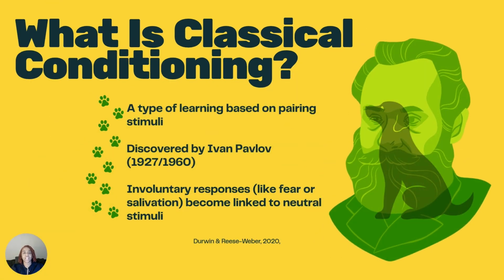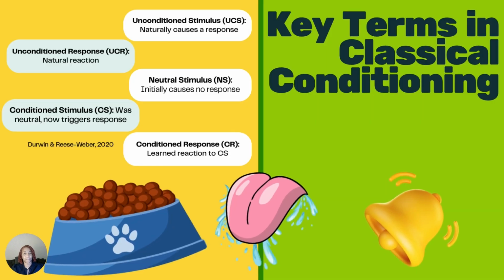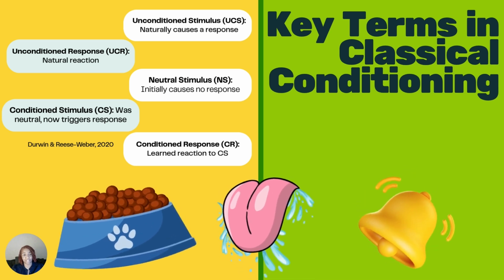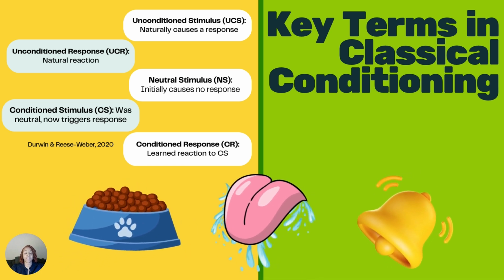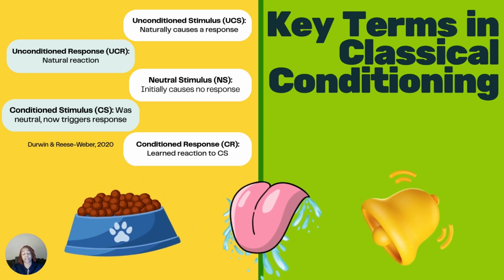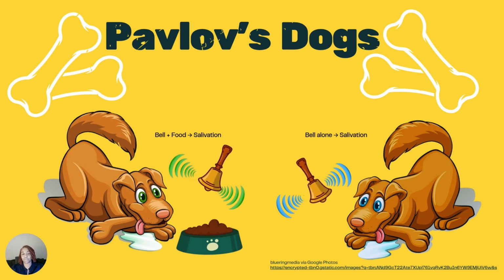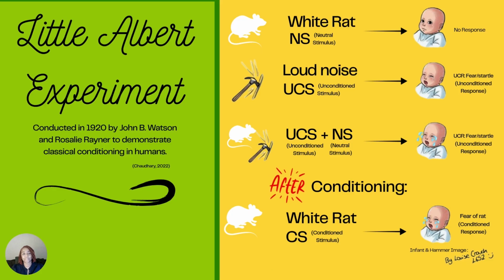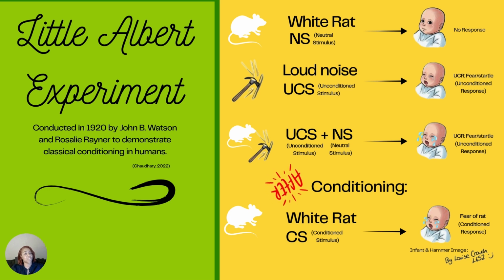S Sales Psyc110 Foundational Concepts - Classical Conditioning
In this short video, you will learn the basics of classical conditioning, a foundational concept in psychology introduced by Ivan Pavlov. Discover how involuntary behaviors,  like fear or salivation, can become linked to new stimuli through repeated association.